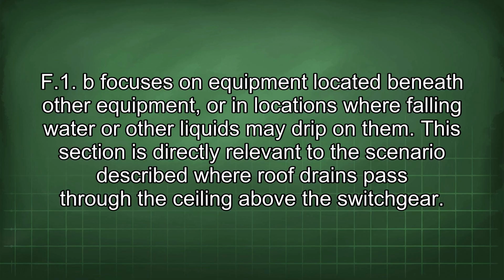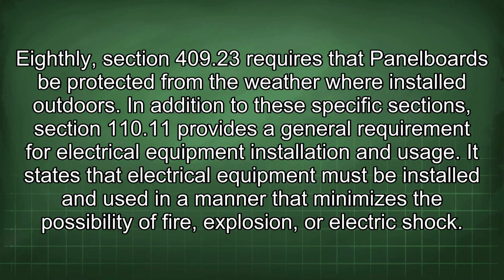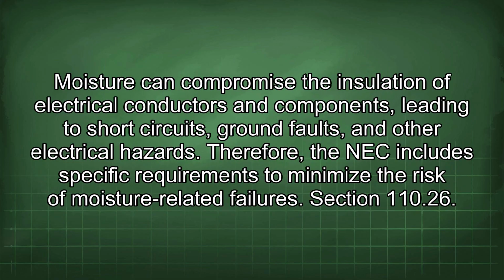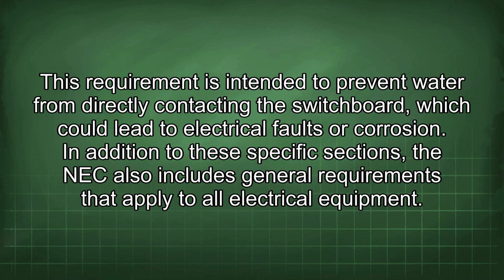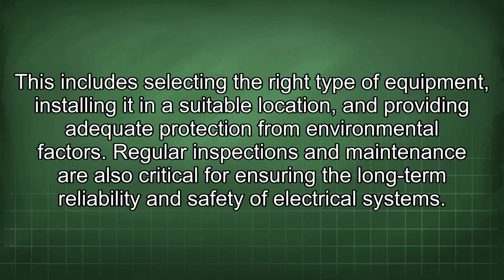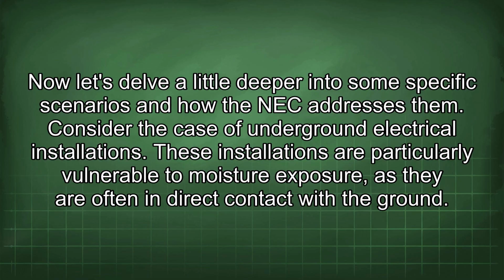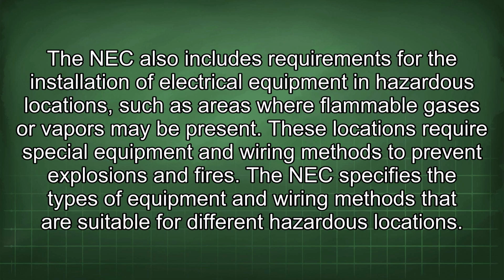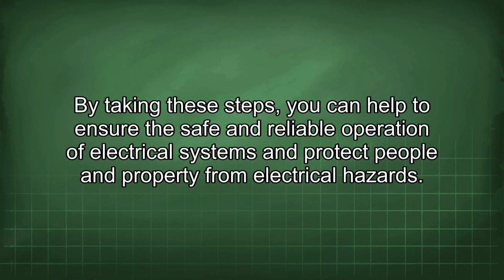NEC Guidelines for Switchgear Leak and Moisture Protection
This video explains NEC sections related to moisture protection for switchgear. Learn about requirements for overhead leak protection and general electrical equipment safety. Stay compliant and ensure the longevity of your equipment.